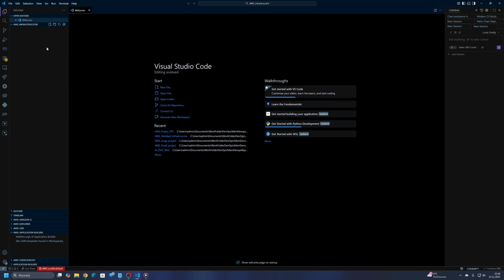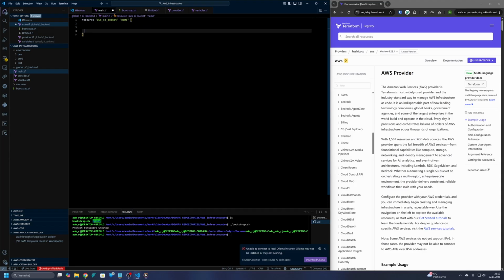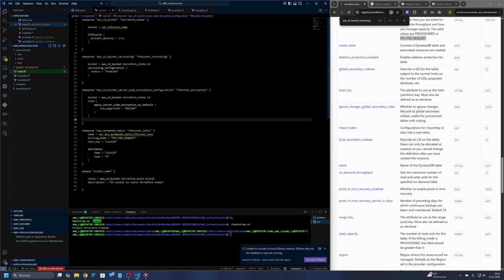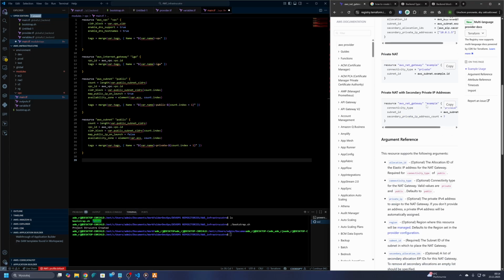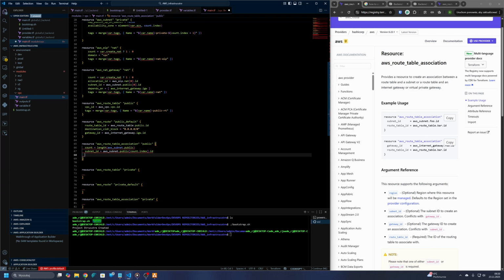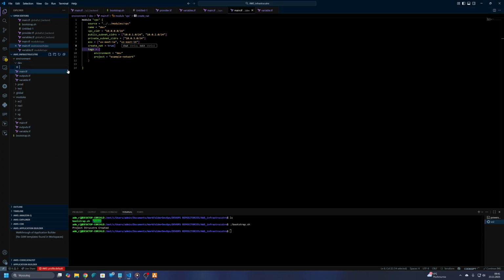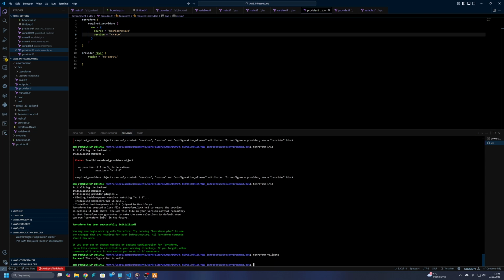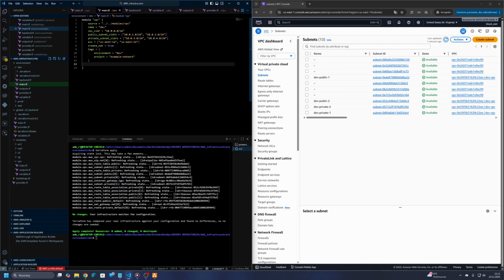AWS terraform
Live creating simple AWS infrastructure using terrafrom.